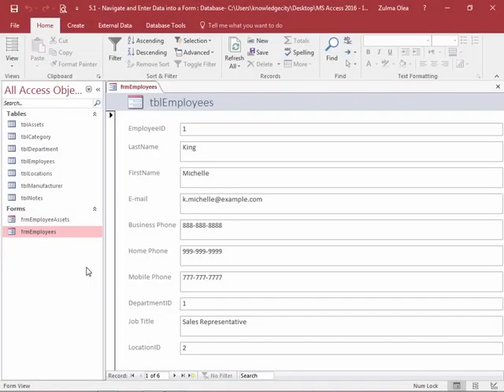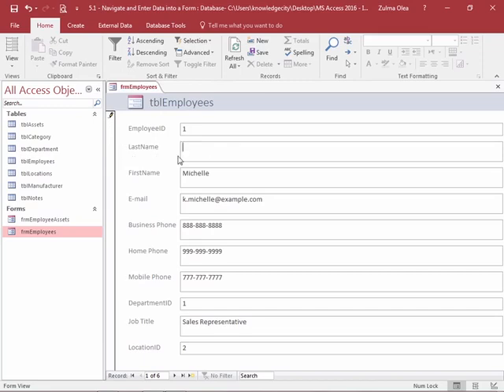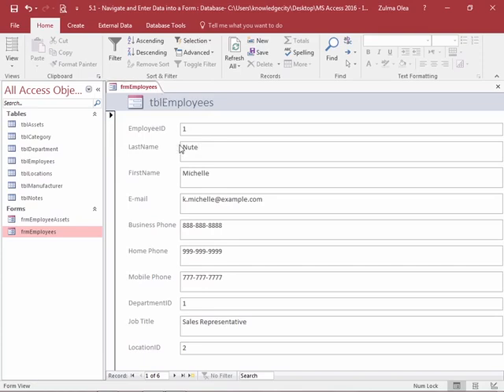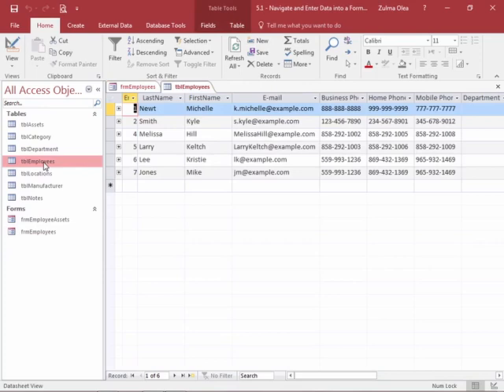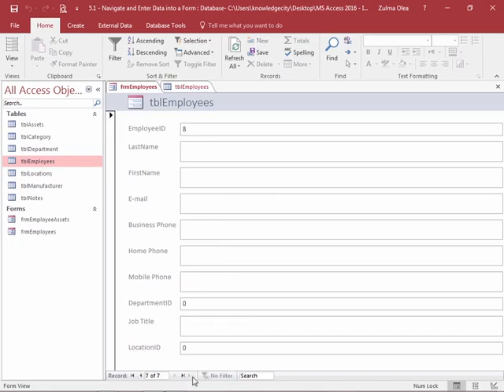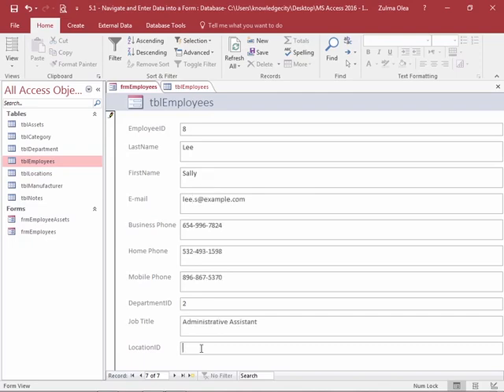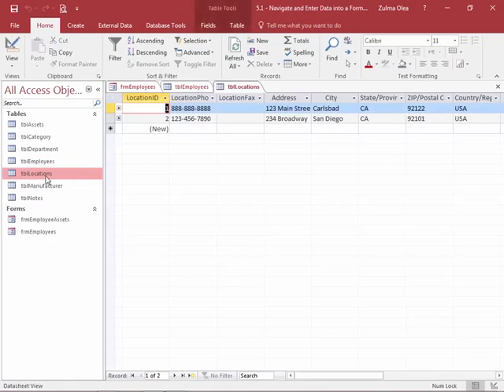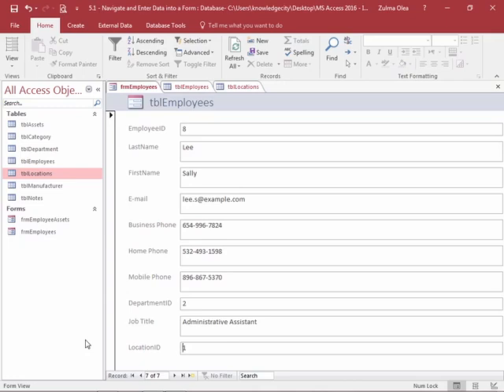How to Enter Data into a Form in Access 2016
Adding or changing data into a form in Access is easy. To make sure you are in “edit” mode, Access shows an icon of a pencil next to your record. As long as that icon is showing, your record has not been saved. When you finish making changes, simply hit the tab key until you get to a new record. You will see that your information has been saved because the pencil icon will be gone until you start typing again. Another option would be to save your work with a right-click to the tab on your record. The save option will be listed there.Creating a new record is simple from the Access task bar – just click on the arrow with a starburst coming out of it. Learn more about keyboard shortcuts in Access along with other tips.

Course Lessons

Welcome
Introduction
Overview
Getting Started with Access
Overview
What is Access?
Starting Access
Creating a file
Trust locations
Navigate the interface
Navigate the objects
Back up the database
Use the new Tell Me feature
Use the Help feature
Create and Relate Tables
Overview
Table Terminology
Preparing Data Validation
Create a Table and Set Data Types
Working in Table Design View
Analyze Table
Manage Field Properties and Table Relationships
Overview
Understanding Field Properties
Understanding Data Validation
Create a Relationship between Tables
Table Relationship Continued
Work with Table Data
Overview
Navigate and enter data into a table
Modify Table Data Structure
Sort and Filter Records
Modify Data in a Subdatasheet
Forms for data entry
Overview
Understanding Forms
Navigating Forms
Enter Data Into a Form
Create a Form for Data Entry
Explore the Design View of a Form
Add a Combo Box in a Form
Create a Subform
Query the Database
Overview
What is a Query
Create a Query Using the Wizard
Create a Query in Design View
Sort and Show Fields in a Query
Filter a Query Using a Comparison Operator
Filter a Query Using a Wildcard
Filter a Query Using Dates
Perform Calculations in a Query
Working with Different Query Types
Overview
Create a Parameter Query
Use Wildcards in a Parameter Query
Create a Query with Multiple Parameters
Create and Design Reports
Overview
Create and Navigate a Report
Create a Report Using the Report Wizard
Format a Report
Working with Other Applications
Overview
Import Data from Excel
Export Data to Excel
Create a Mail Merge with a Word Document
Create a Report in PDF format
Conclusion